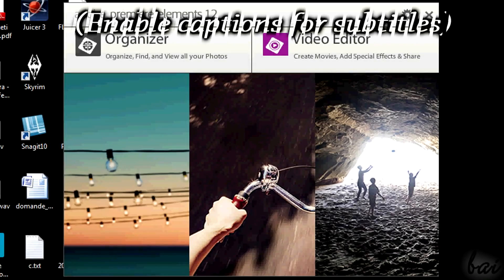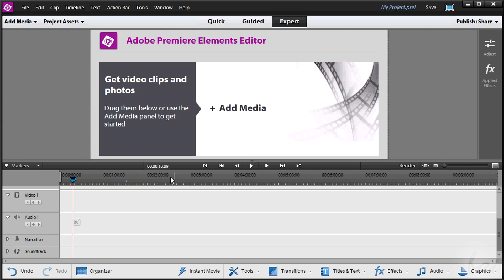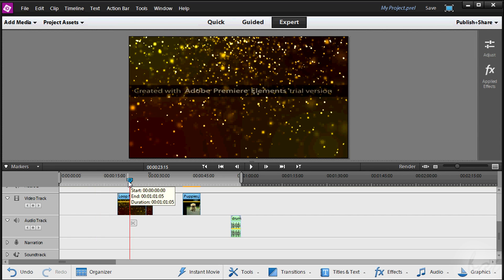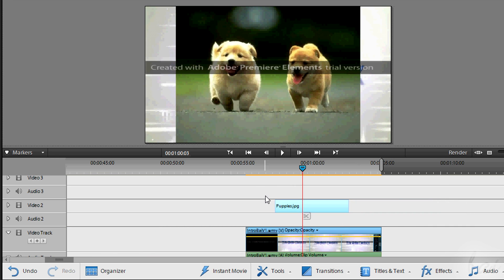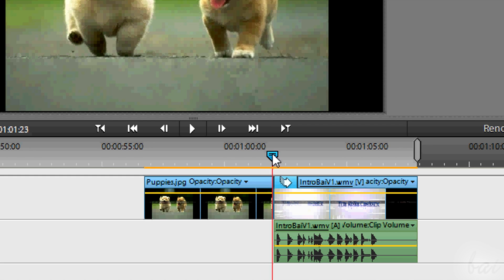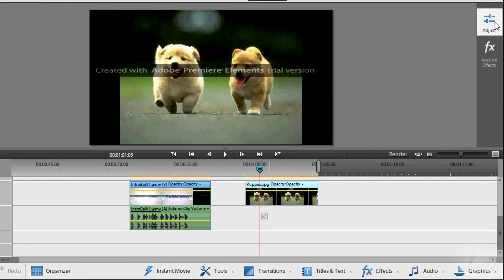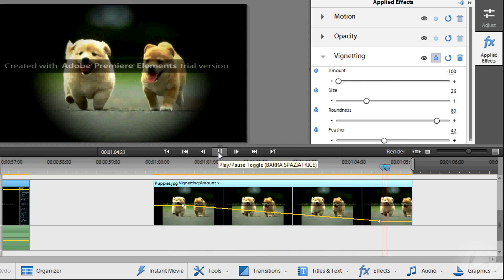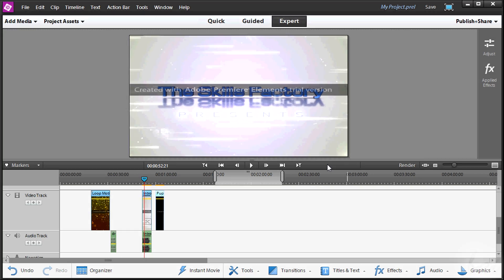Premiere Elements 12 - Tutorial for Beginners [+ General Overview]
[VOICE + TEXT] Get into a new Way of Learning Adobe Premiere Elements 12. PrE 12 tutorial for beginners, getting started, basics.

for the sample video loop here used. All rights to them.